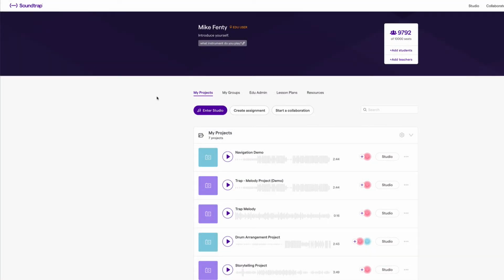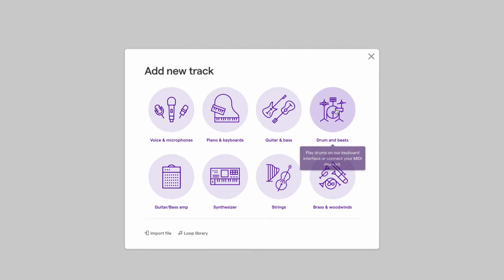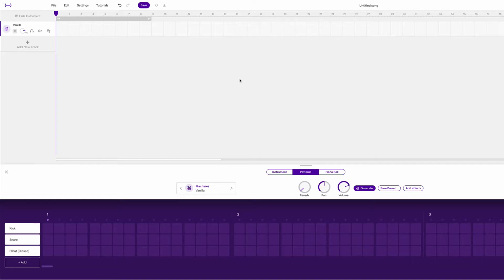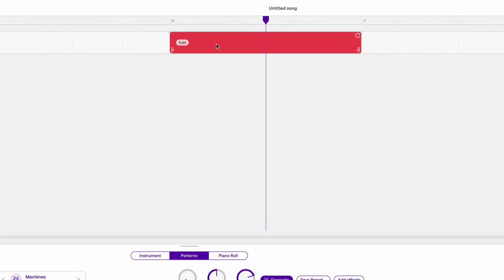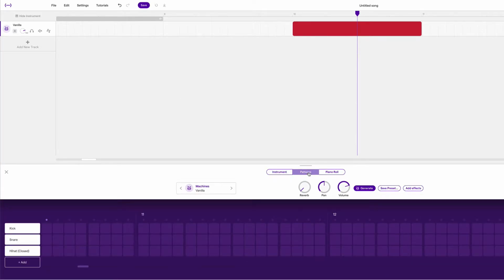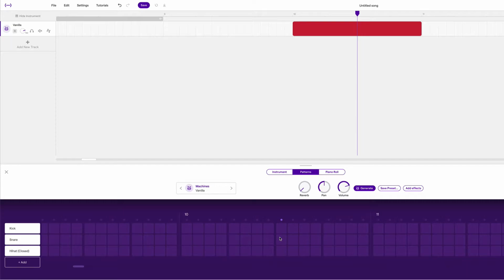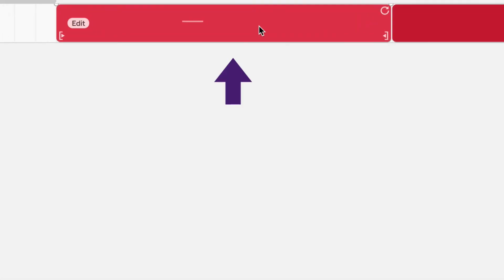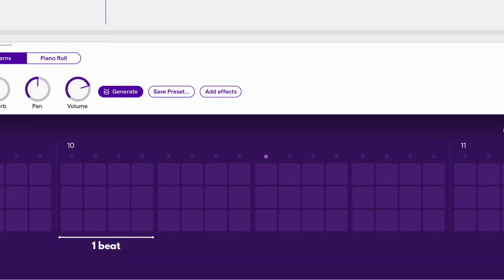Intro To Soundtrap - 2.2 - Beat Maker Grid Positions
0:00 Intro
0:28 Creating a new Soundtrap project
0:40 Creating a new track
0:47 Creating regions
1:20 Opening the Beat Maker pane
1:50 Creating notes
2:07 Deleting regions
2:13 How Beat Maker works
3:01 Practise quiz